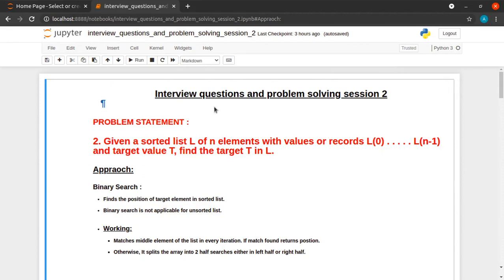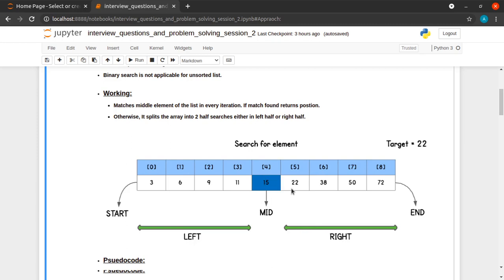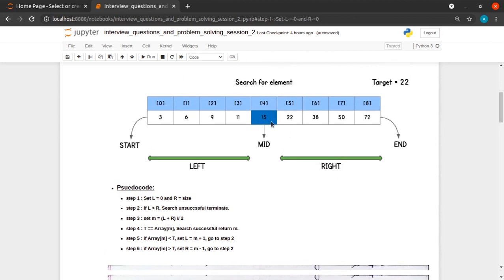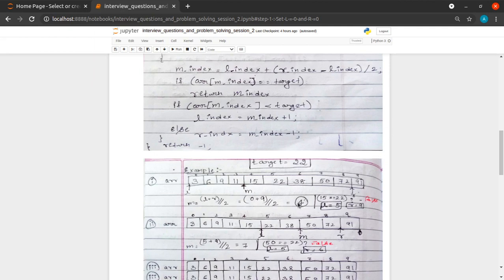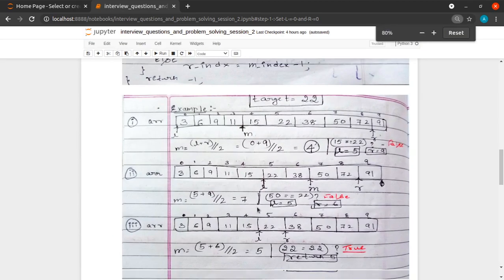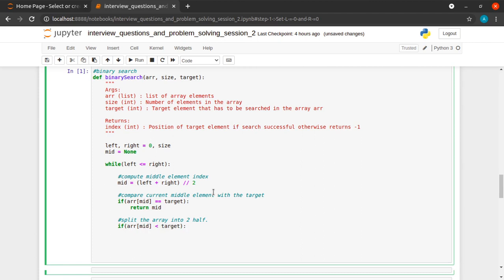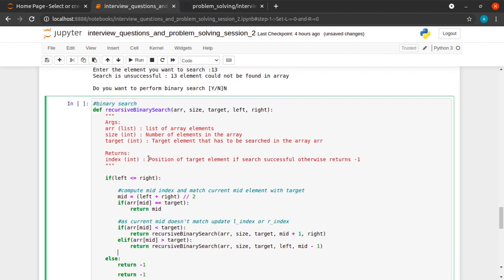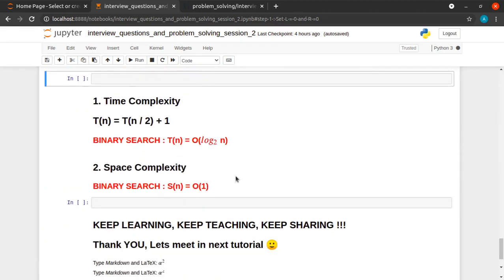Session 2 : Interview Questions and Problem solving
Find the position of a element in array - Part A

Given a sorted list L of n elements with values or records L(0) . . . . . L(n-1) and target value T, find the target T in L.

Binary Search
Python Programming
Interview questions
Data Structures and Algorithms
Interview round
python tutorial